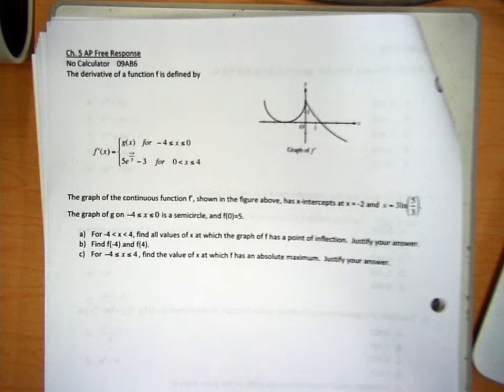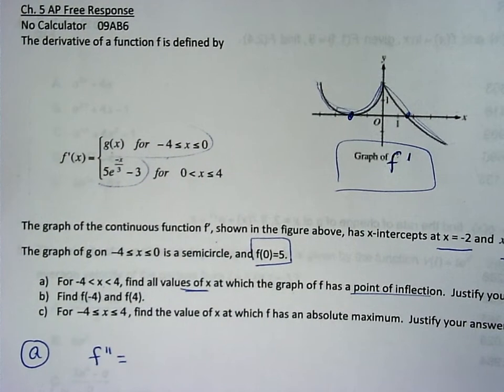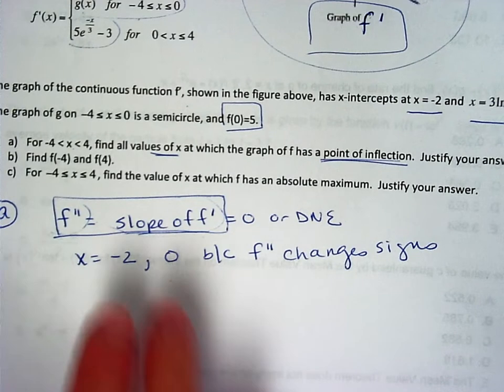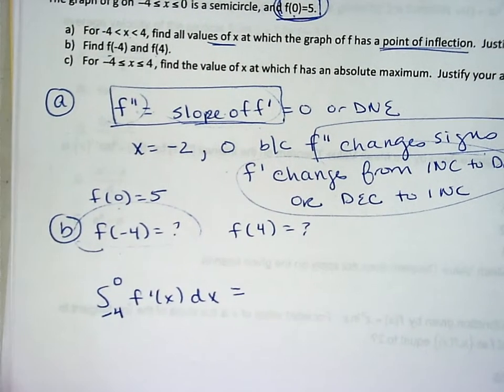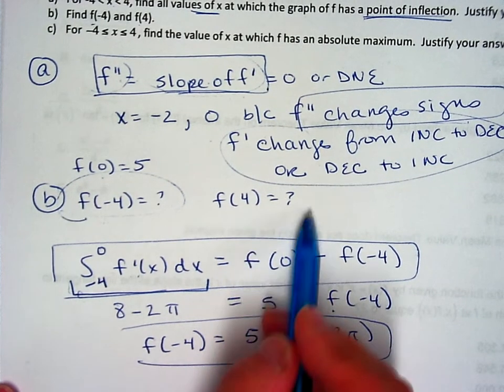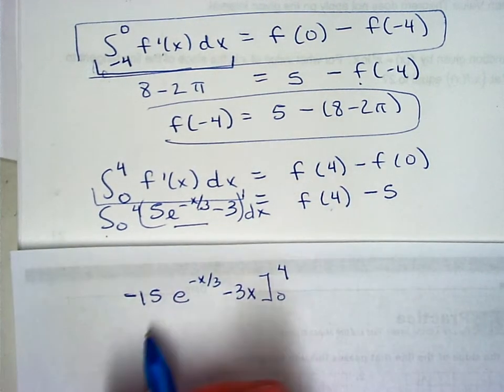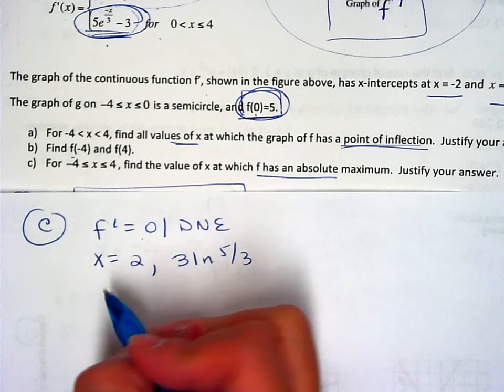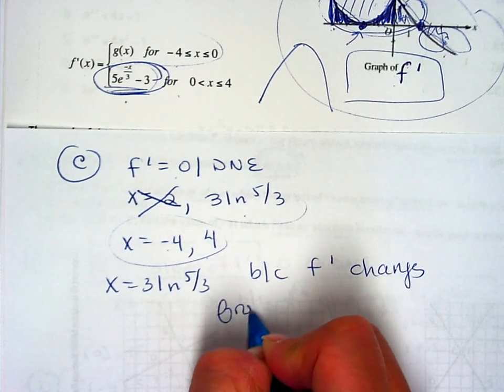AP FRQ page28